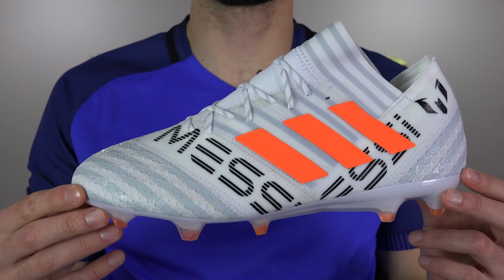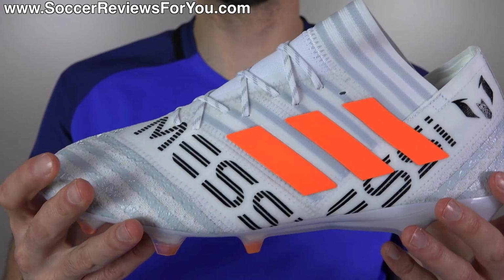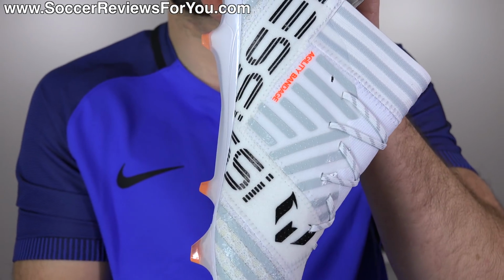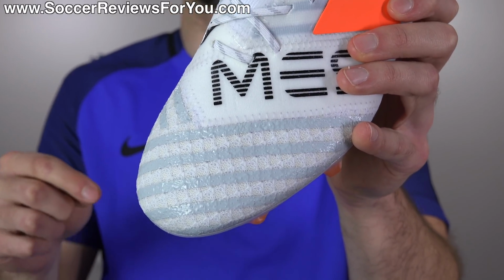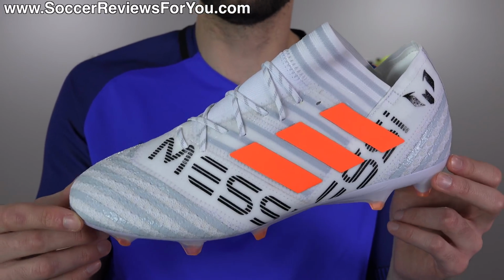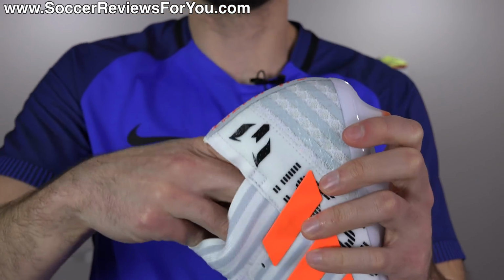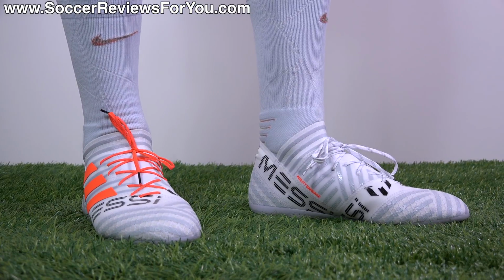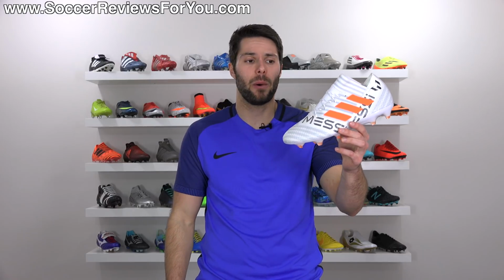MESSI'S CLEATS ARE BORING! - Adidas Nemeziz Messi 17.1 (Pyro Storm) - Review + On Feet